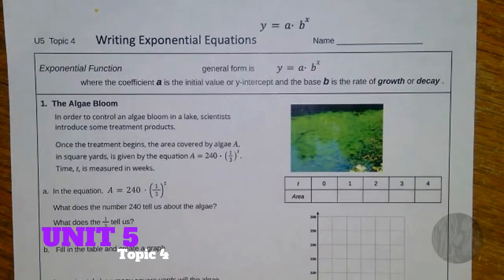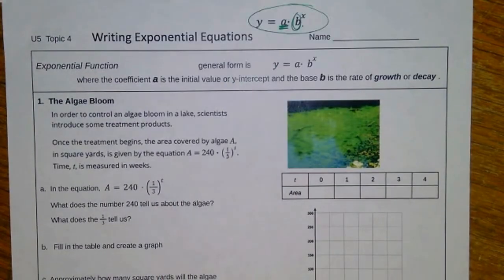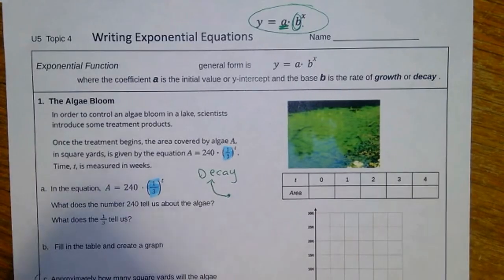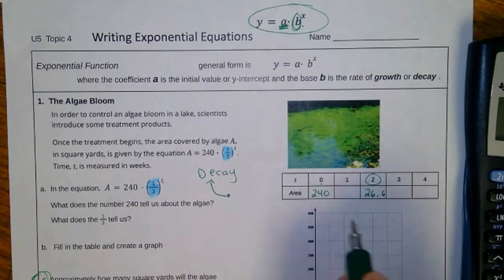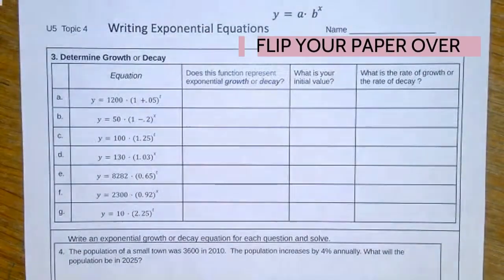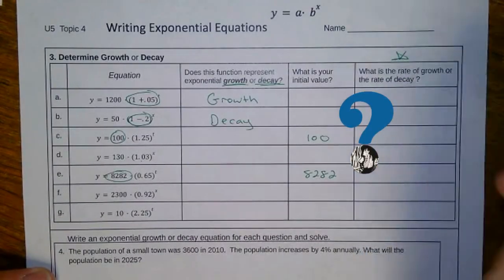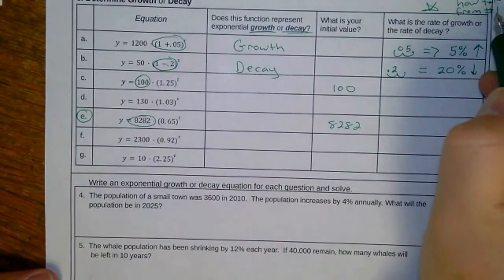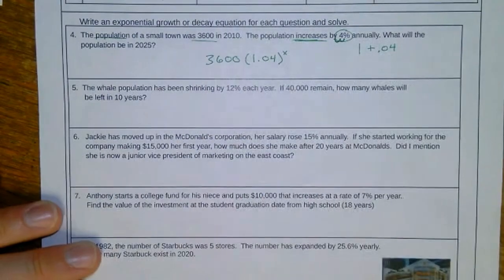U5 Topic 4